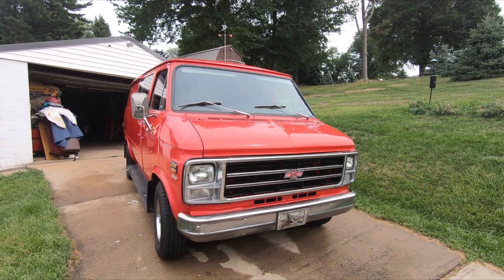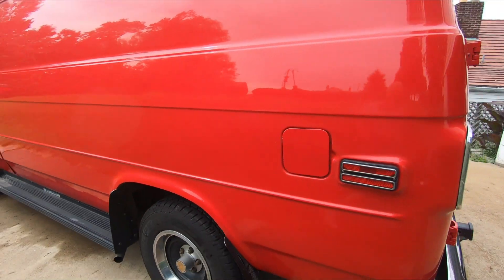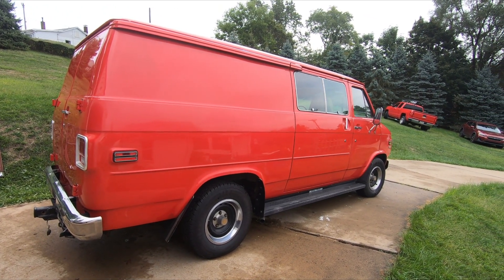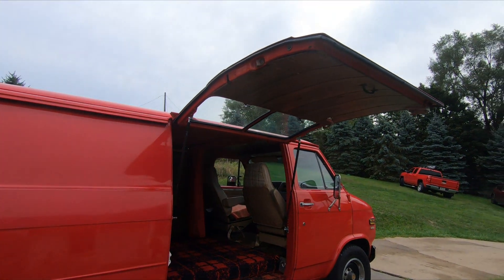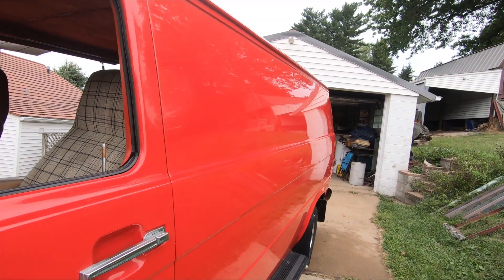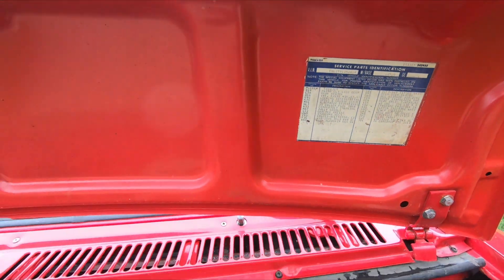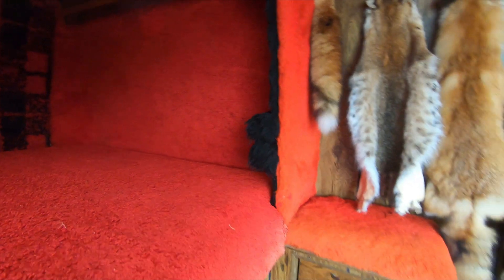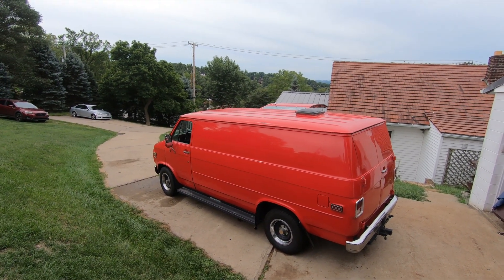1978 Chevy Van G20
1978 Chevy Van G20 that I purchased new when I was 21 for $7700. Has almost every option except rear A/C.